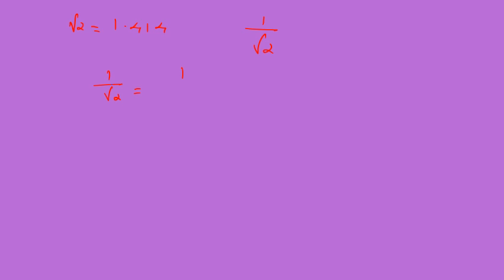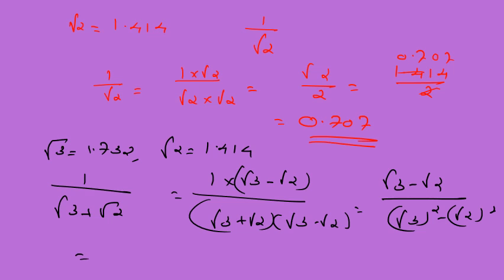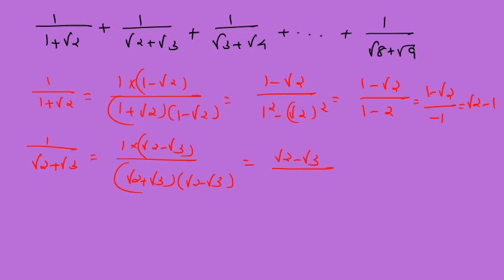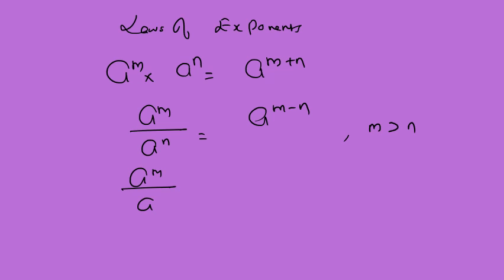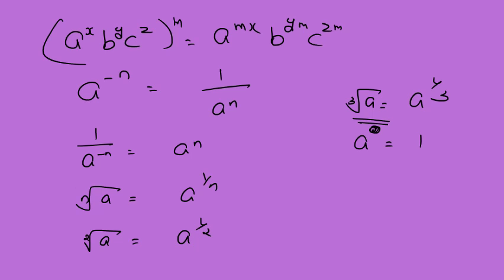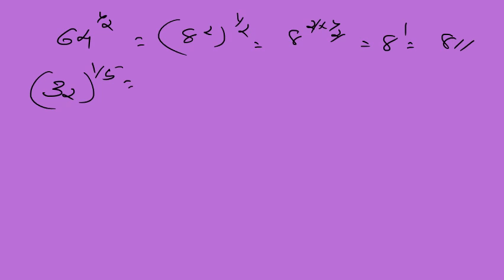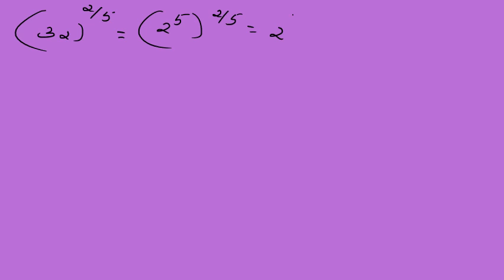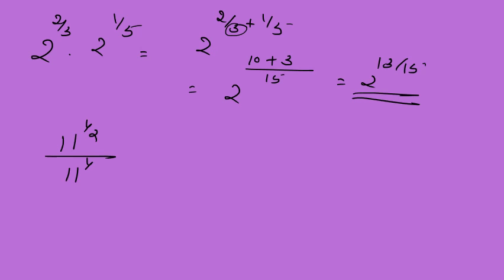LAWS OF EXPONENTS